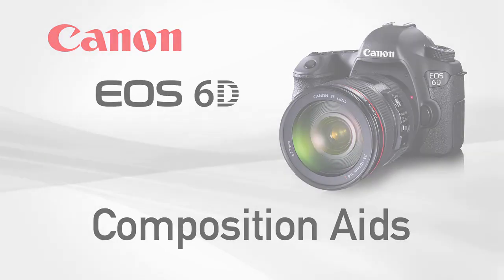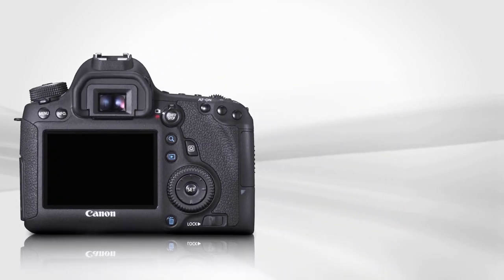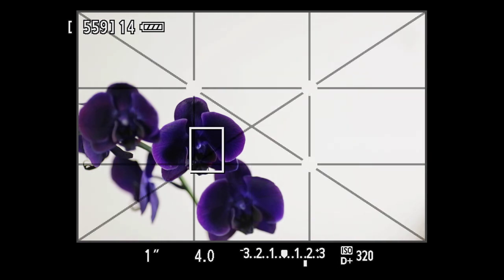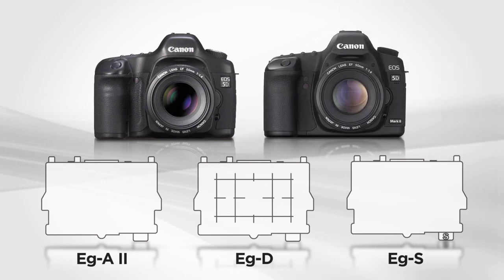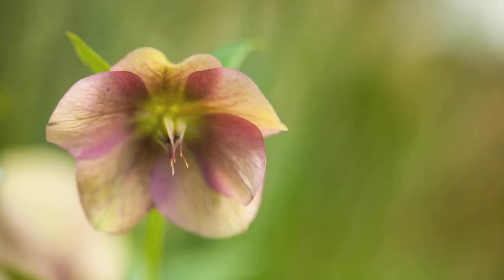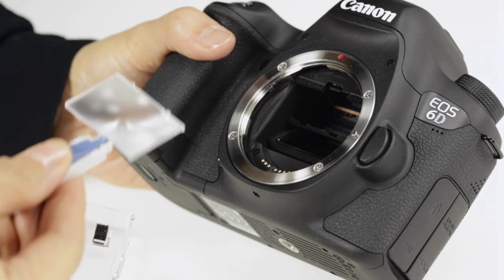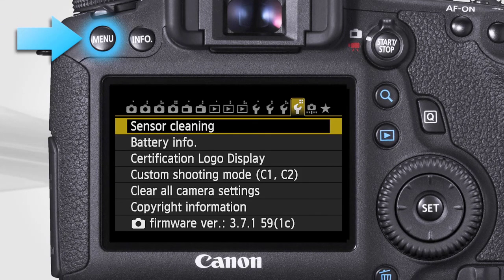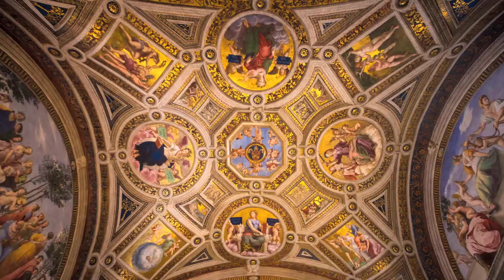Canon EOS 6D Composition Aids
The world's smallest and lightest full-frame digital SLR (as of September 17, 2012) opens new doors to creative photographers. It's really the first EOS model simultaneously targeting the serious photo enthusiast, as well as a perfect step-up SLR for those seeking the image quality inherent in a full-frame camera. Full-frame is the key – the 20.2 million pixel CMOS sensor delivers excellent image quality, and ISOs ranging from 100~102,400. And, it has Canon's best-yet low-light AF capabilities, at the center AF point. It's Canon's first-ever EOS model with integrated GPS and Wi-Fi capabilities, answering requests from pros and advanced amateurs.